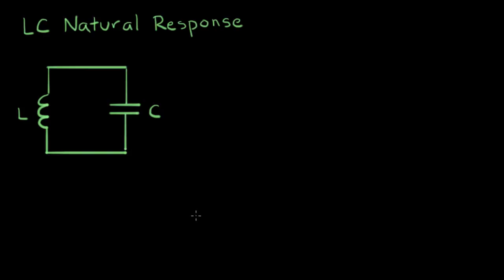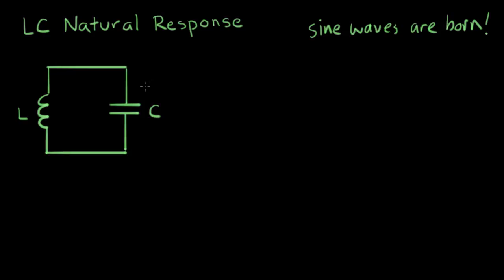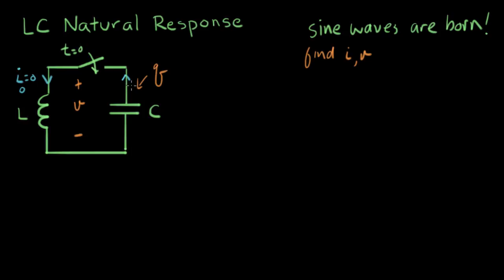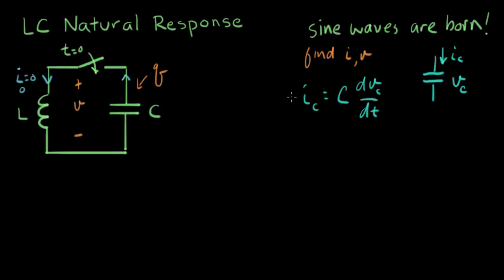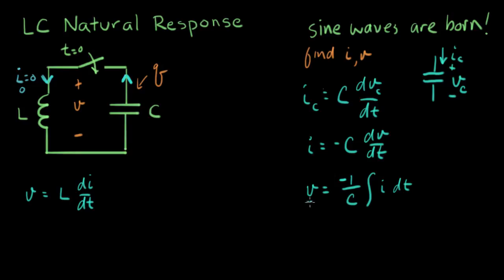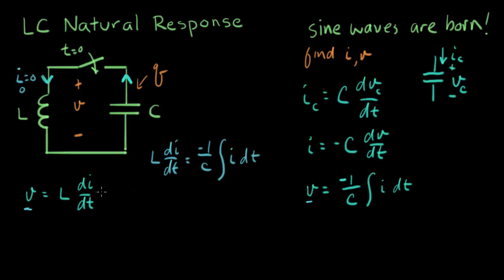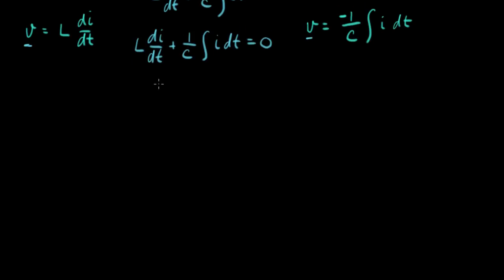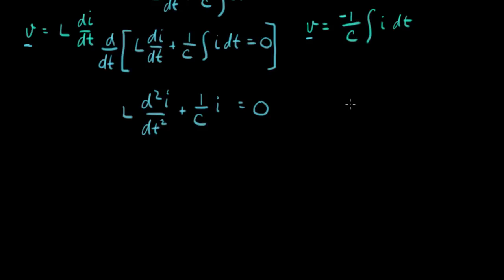LC natural response derivation 1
We begin the derivation of the natural response of the LC circuit, by modeling it with a 2nd-order differential equation.